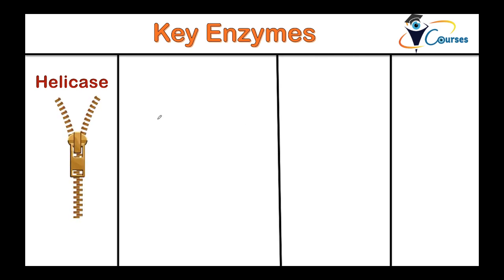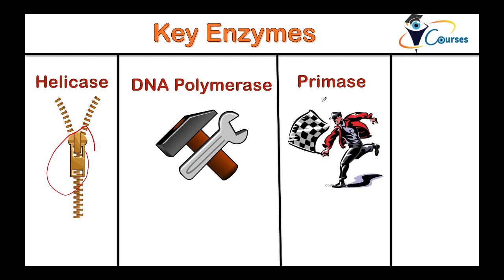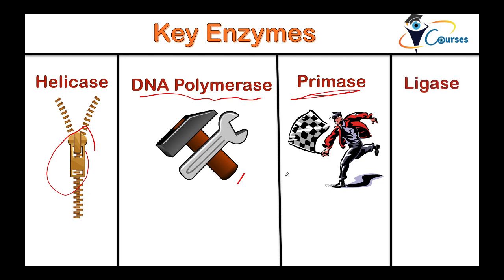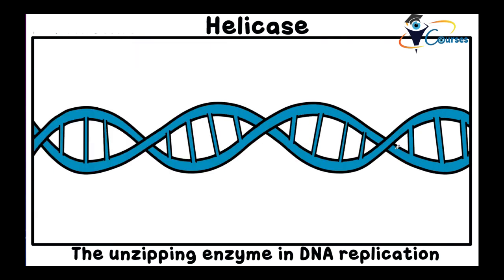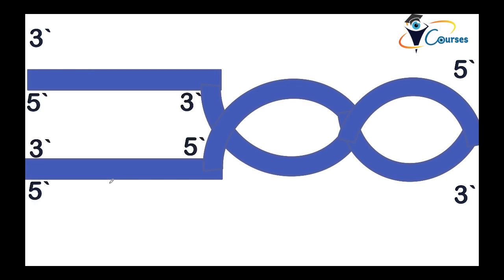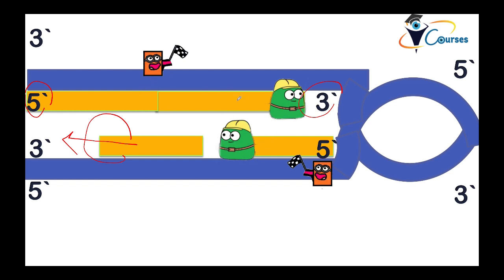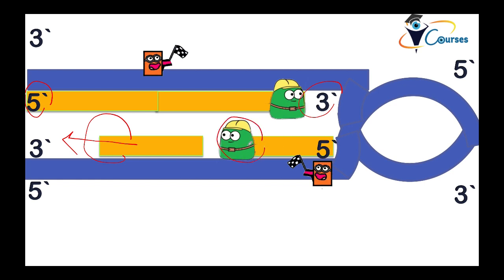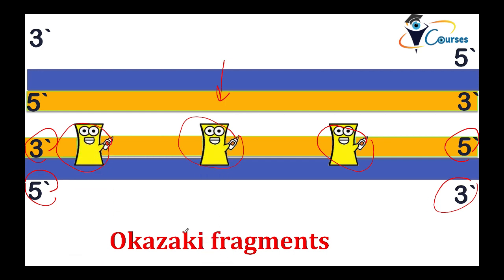DNA replication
𝐑𝐞𝐠𝐚𝐫𝐝𝐢𝐧𝐠  𝐃𝐍𝐀 𝐫𝐞𝐩𝐥𝐢𝐜𝐚𝐭𝐢𝐨𝐧, 𝐰𝐡𝐢𝐜𝐡 𝐎𝐍𝐄 𝐨𝐟 𝐭𝐡𝐞 𝐟𝐨𝐥𝐥𝐨𝐰𝐢𝐧𝐠 𝐞𝐧𝐳𝐲𝐦𝐞𝐬 𝐢𝐬 𝐫𝐞𝐬𝐩𝐨𝐧𝐬𝐢𝐛𝐥𝐞 𝐟𝐨𝐫 𝐚𝐭𝐭𝐚𝐜𝐡𝐢𝐧𝐠 𝐎𝐤𝐚𝐳𝐚𝐤𝐢 𝐟𝐫𝐚𝐠𝐦𝐞𝐧𝐭𝐬 𝐭𝐨𝐠𝐞𝐭𝐡𝐞𝐫 ?
A- DNA Helicase.
B- DNA Polymerase.
C- DNA Primase.
D- DNA Ligase.

To find the answer check the video below and write down the answer in the comments !
For instant inquiries regarding Basic sciences, Optics, Clinical and Advanced ICO courses contact by whatsapp through this link